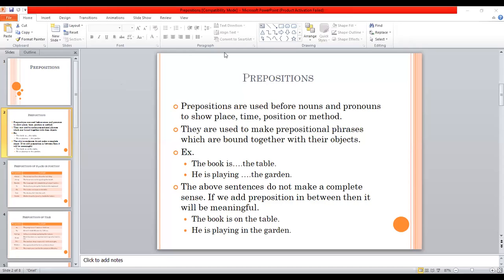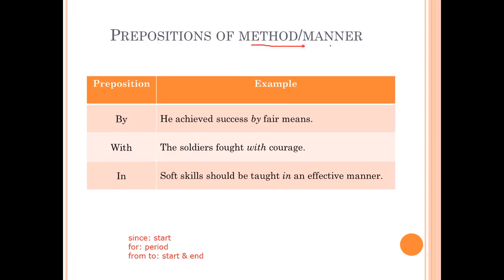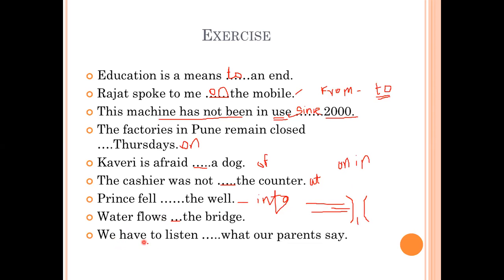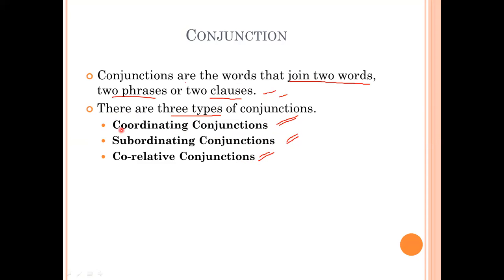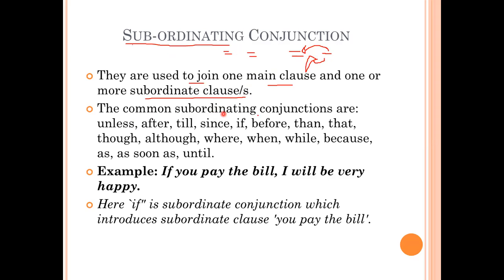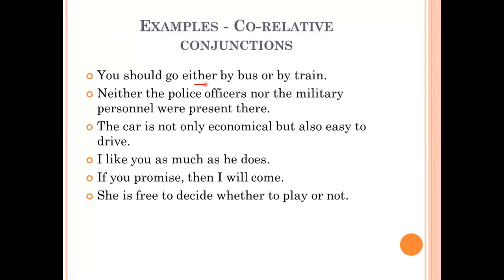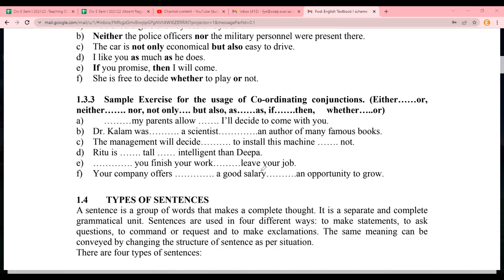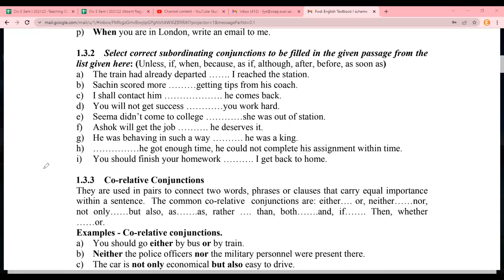25_2_22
Prepositions & Conjunctions